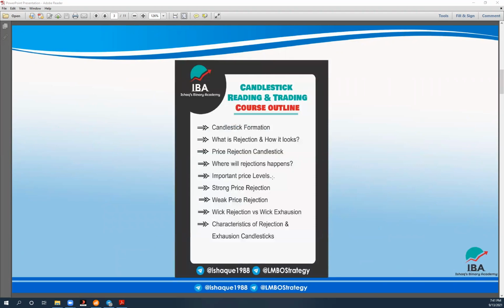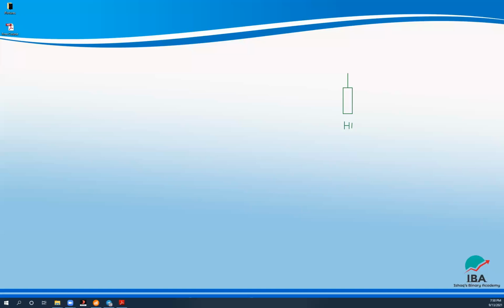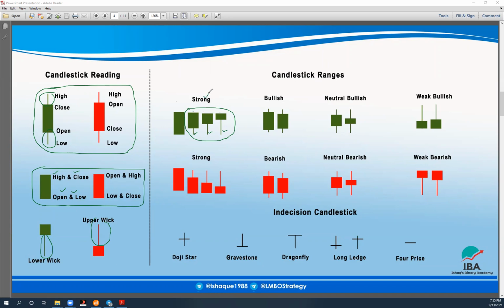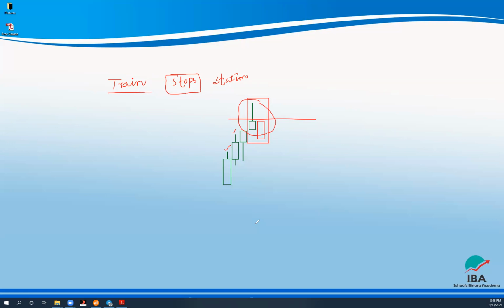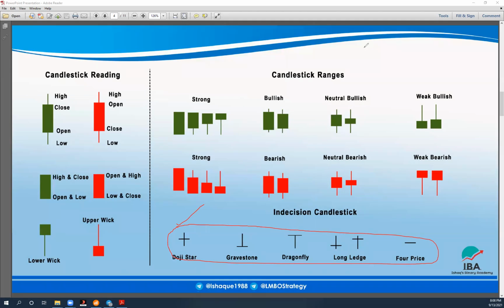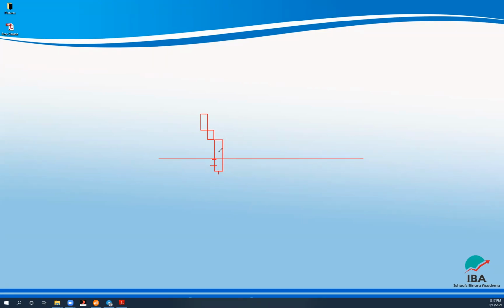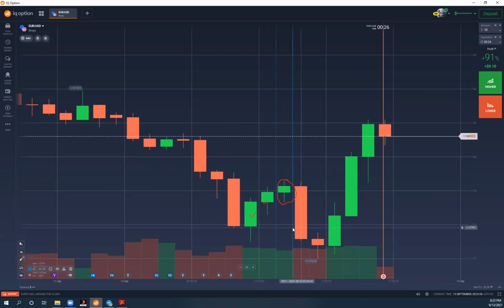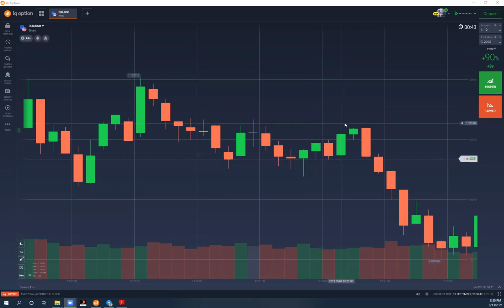Candlestick Reading & Trading | Day 1 | 13-09-2021